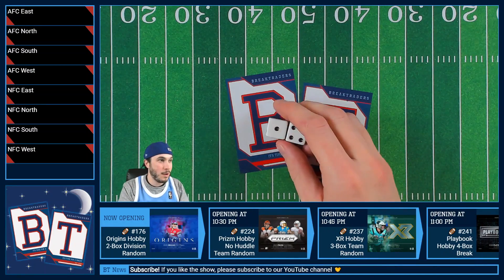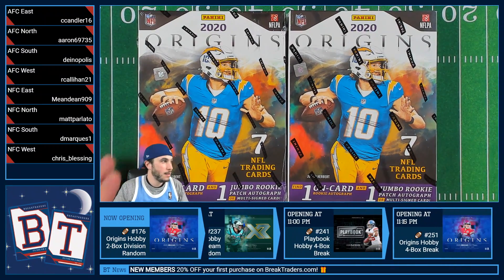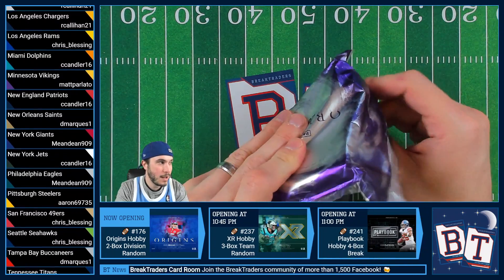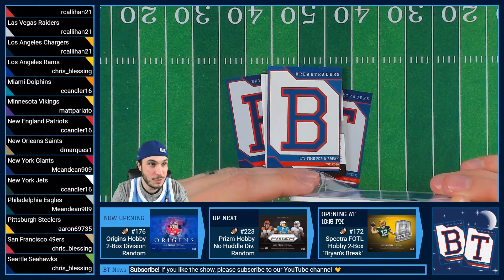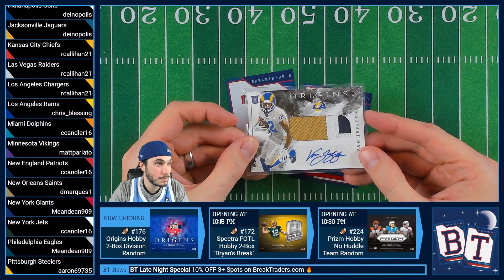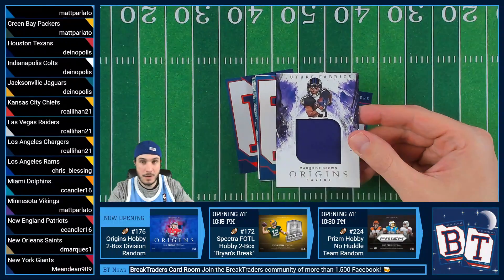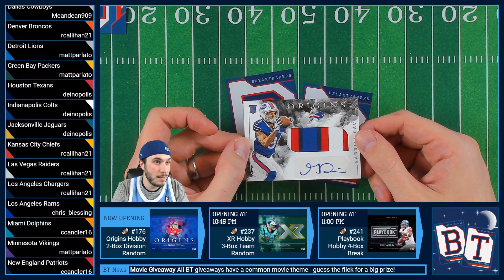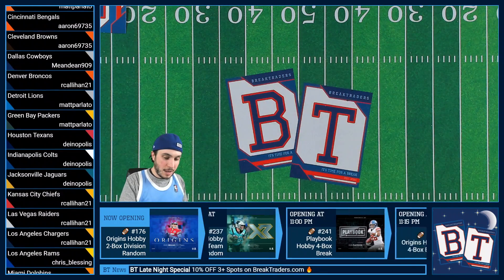BreakTraders Break #176 - Origins Football 2-Box Division Random - 1/30/2021